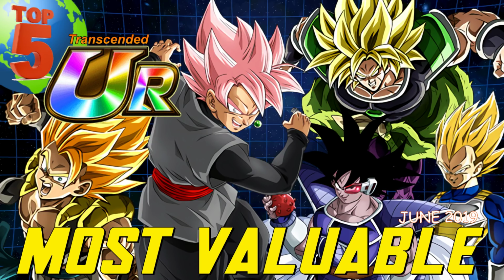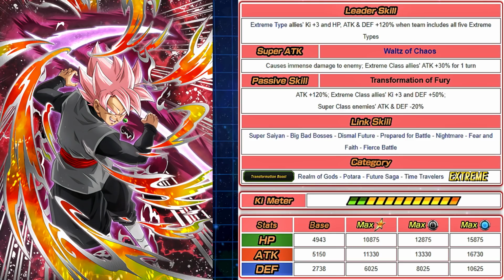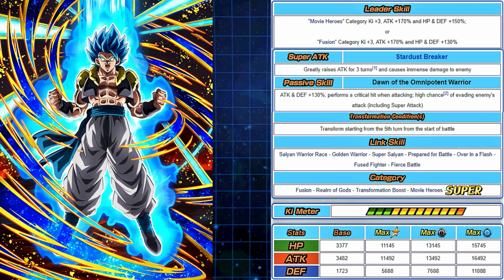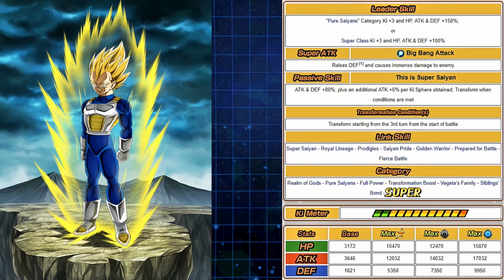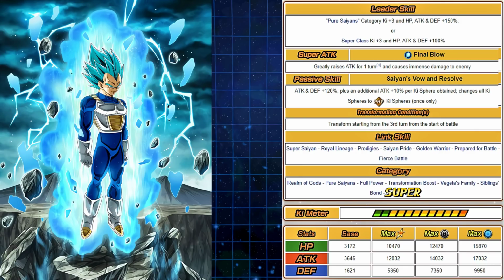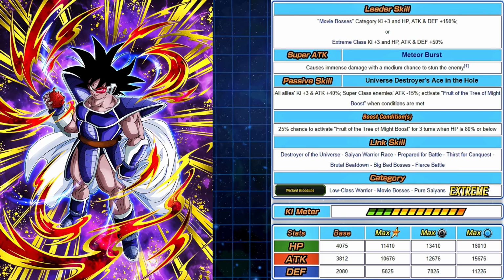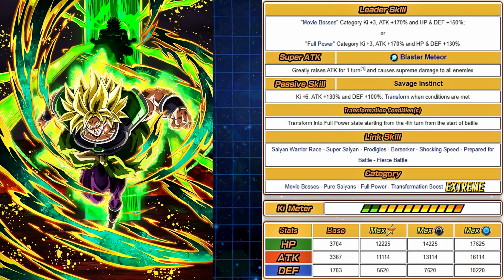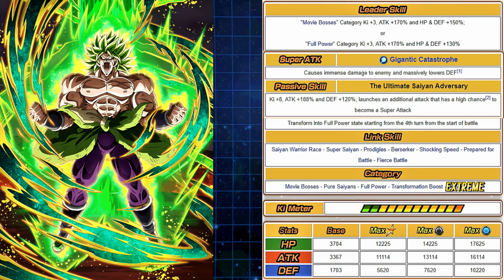(PRE-4YEAR) TOP 5 Most Valuable TURs on GLOBAL - June 2019 | Dragon Ball Z Dokkan Battle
Top 5 List of the MOST VALUABLE TURs on Global Dokkan June 2019 Edition. ( i guess it wasn't a quick vid... I rambled as usual)
ハボヒー